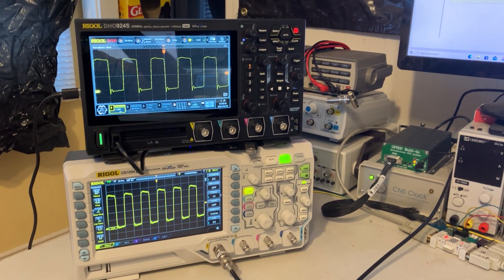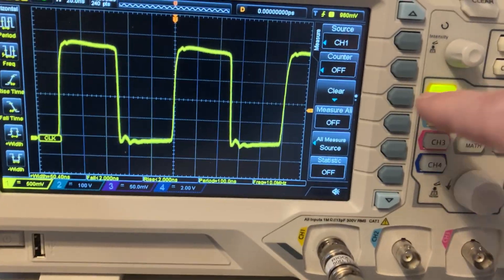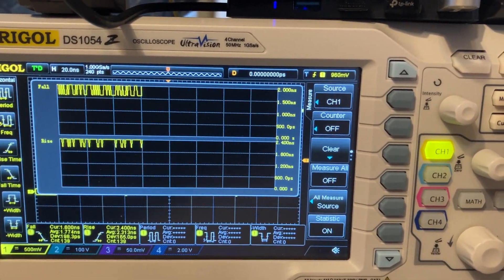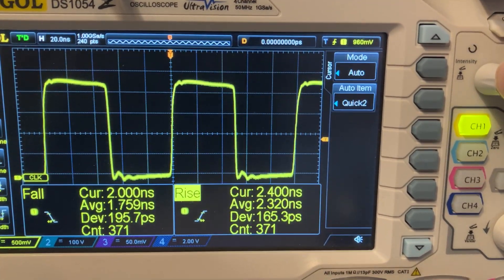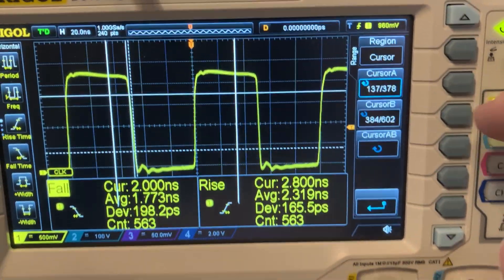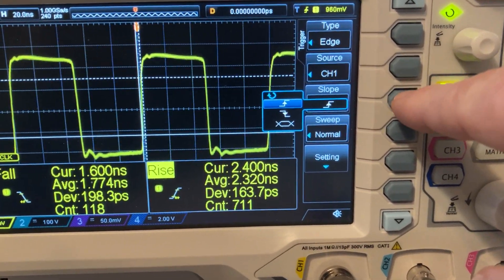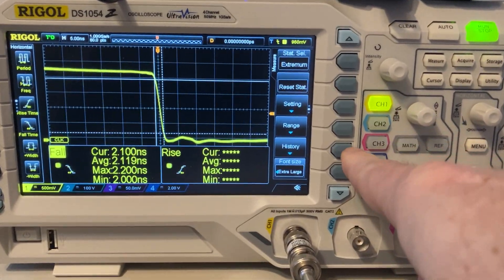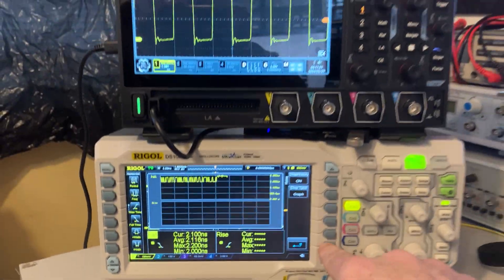Rigol DS1054z rise time with 10Mhz clock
This is not the fastest signal to test the scopes but lets compare results.